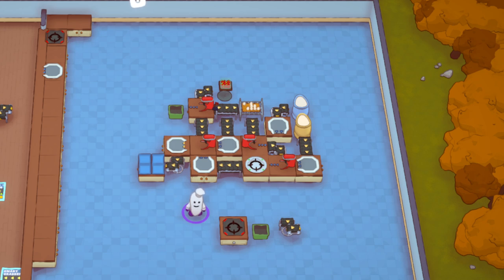Strawberry Cake Automation! - PlateUp! Modded Dish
**Edit: As of March 19th Mod Update, you no longer need to Chop the cake before portioning it. **

System Requirements:
    Minimum: